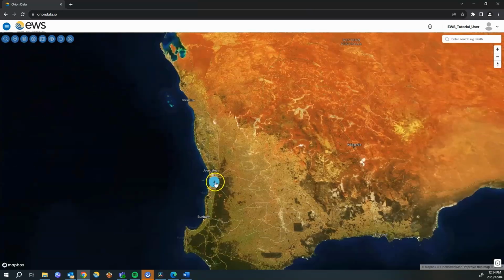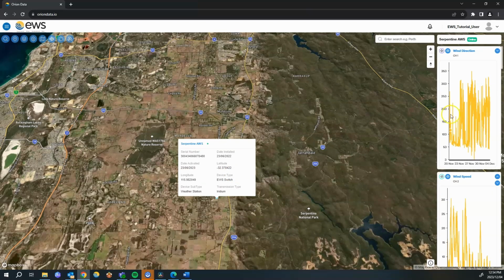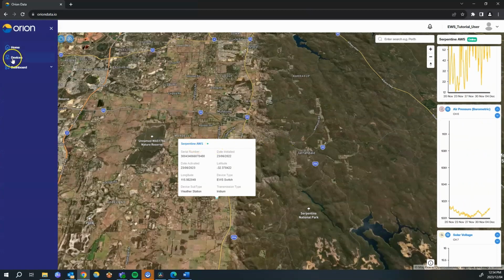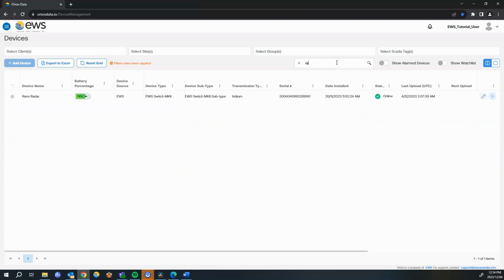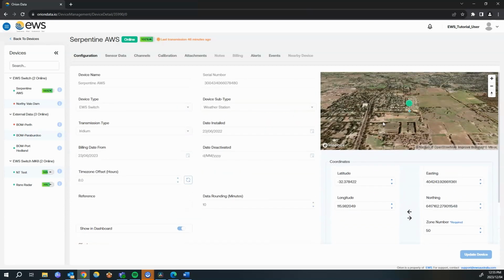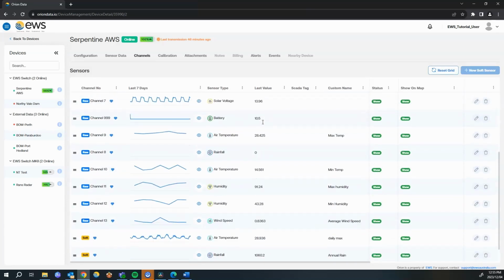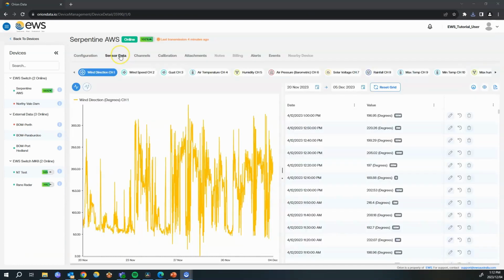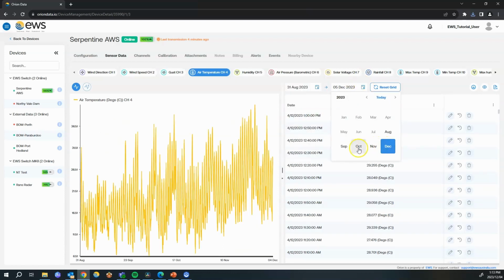Orion Data.io First Time Introduction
After receiving your oriondata.io username and password from you E.W.S representative this video will guide you through the basic functionality of the Orion live database portal.

For more information about EWS Australia products and services visit ewsmonitoring.com